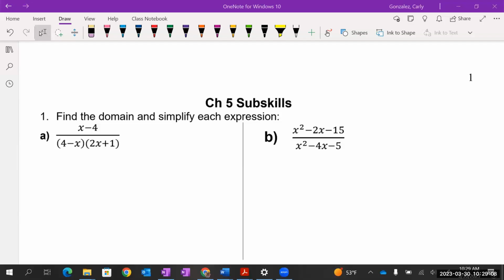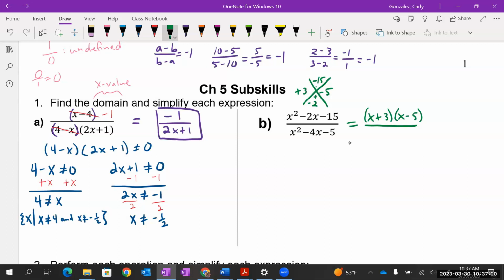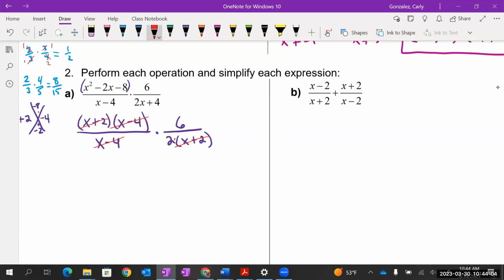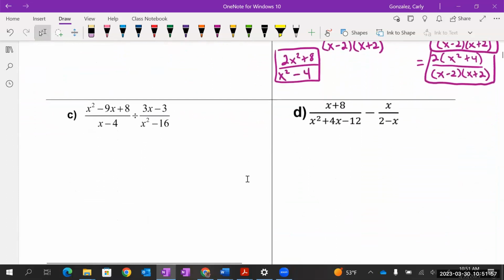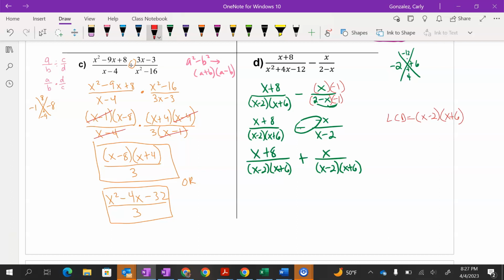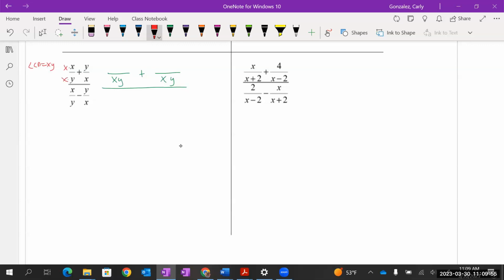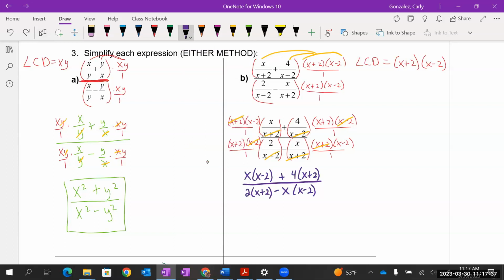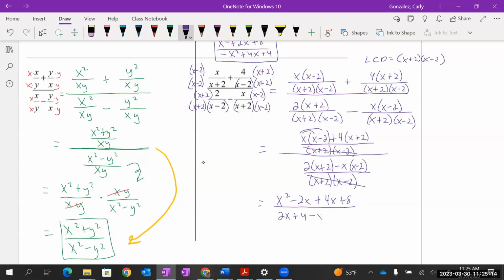Ch 5 Subskills Notes Examples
Domain of rational expressions, simplifying and operations of rational expressions, and simplify complex rational expressions (complex fractions).